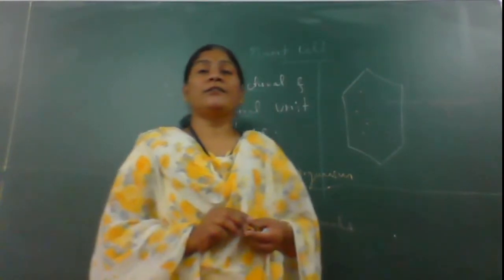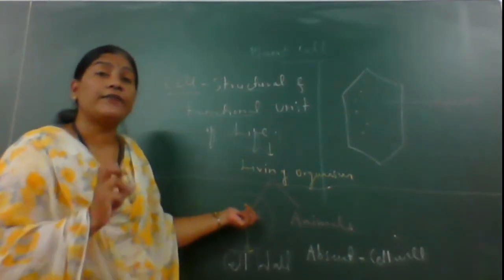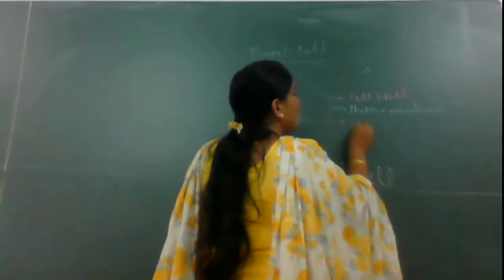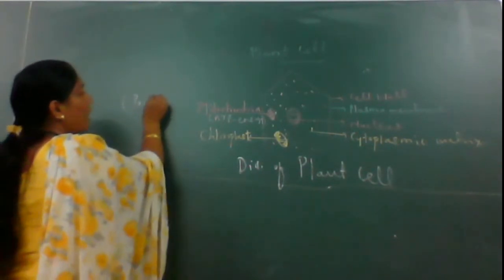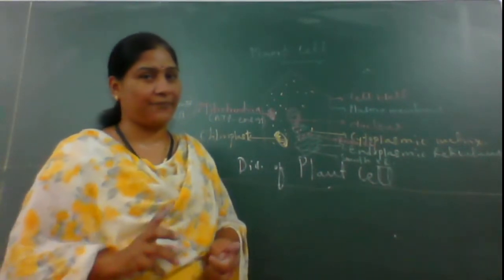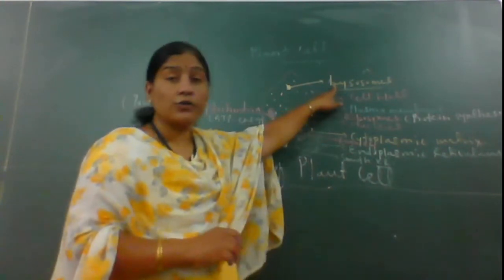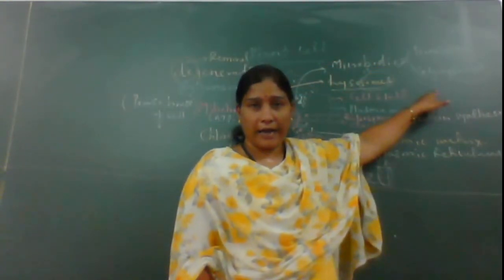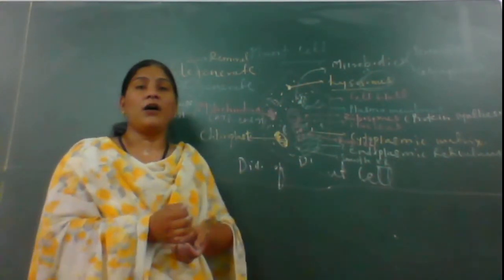T. Y. B. Sc.-Paper II, Semester-III,BO-332,Cell and Molecular Biology, Introduction of Plant Cell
Presented By- Dr. Asha Kadam, Department of Botany, Dada Patil Mahavidyalaya, Karjat, Ahmednagar. Video lecture on T. Y. B. Sc.- Semester-III,Paper II, BO-332,Cell and Molecular Biology, Introduction of Plant Cell, useful for B. Sc. and M.Sc. Botany students.